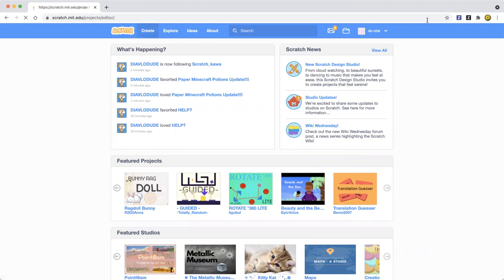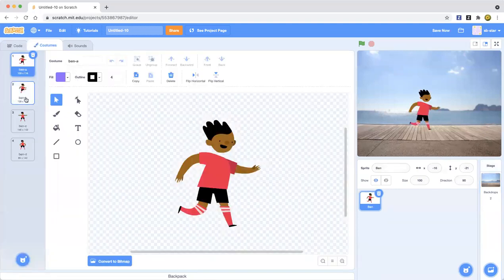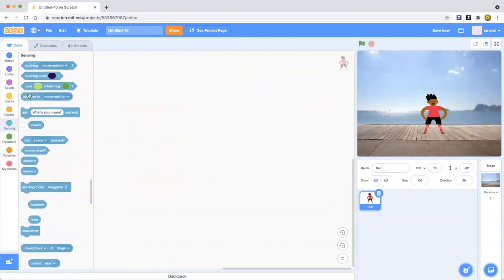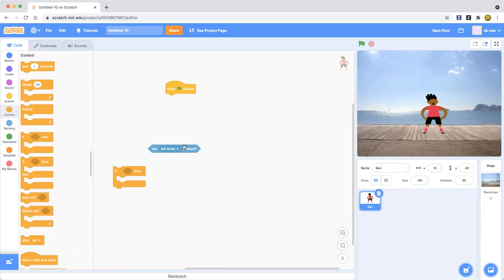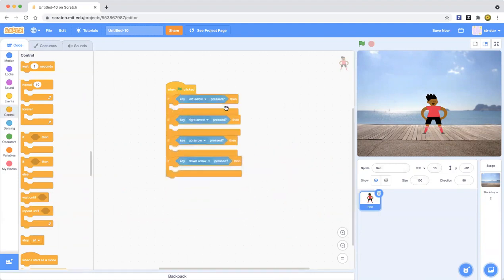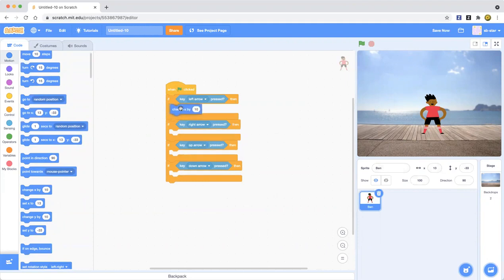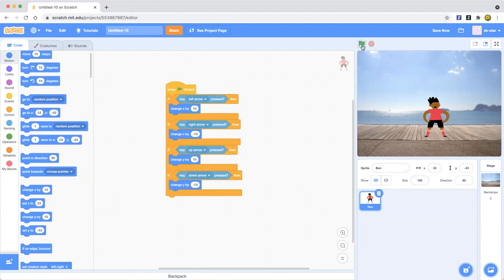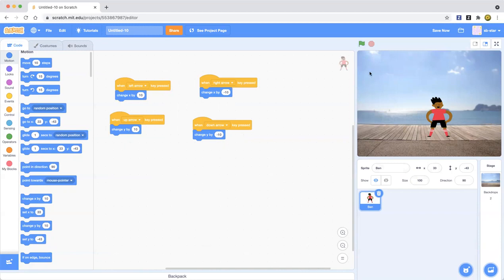How To Use The Arrow Keys In Two Ways Scratch Project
Hello Everybody!! Welcome back to my learn-scratch channel, and today I am going to show you how to use the arrow keys in two different ways on Scratch! So anyways, today is going to be about using different scripts of code, to make the same type of animation! It might not work out, but I'll try this idea out in this video! It's pretty cool, what do you think of it in the comments?